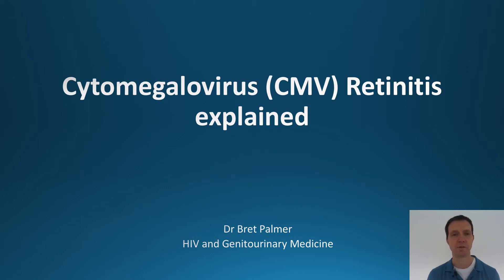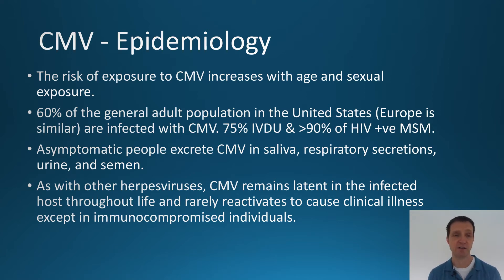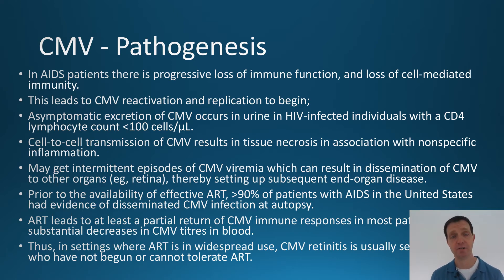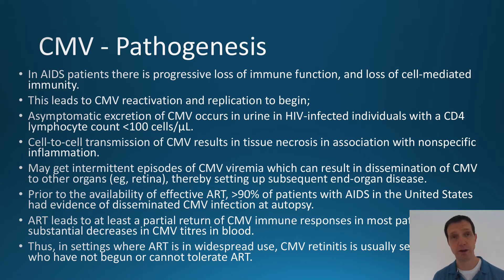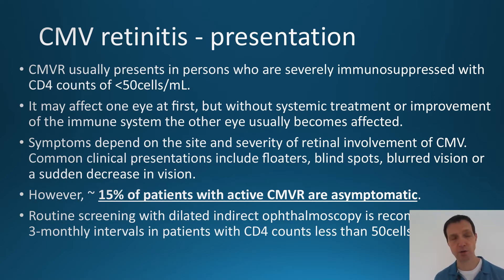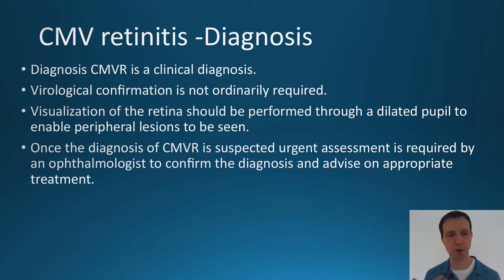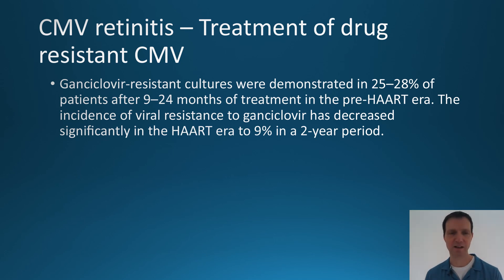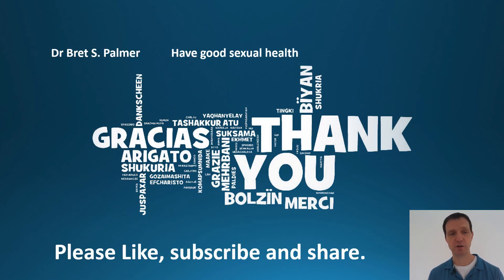Cytomegalovirus (CMV) retinitis explained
If you found this video helpful and the advice I have given you useful.
Thank you for reading this message.

Cytomegalovirus retinitis, also known as CMV retinitis, is an inflammation of the retina of the eye that can lead to blindness. Caused by human cytomegalovirus, it occurs predominantly in people whose immune system has been compromised.

To learn more about CMV please watch this episode.

I hope you have great sexual health

Take care

Bret